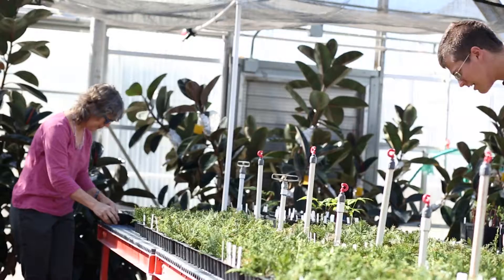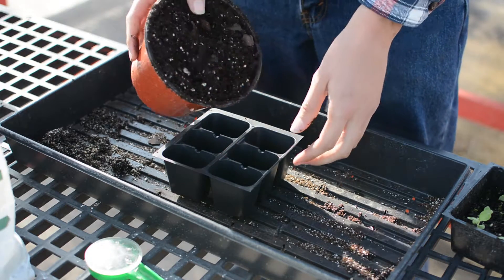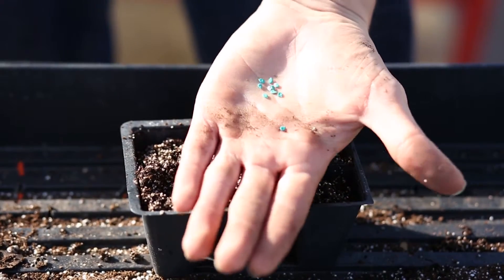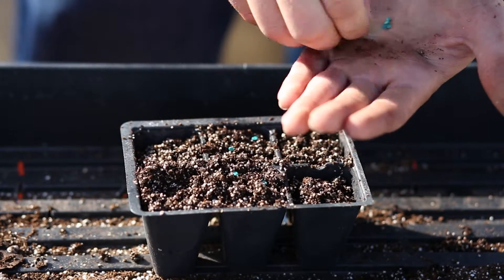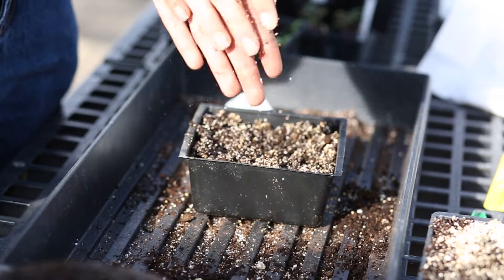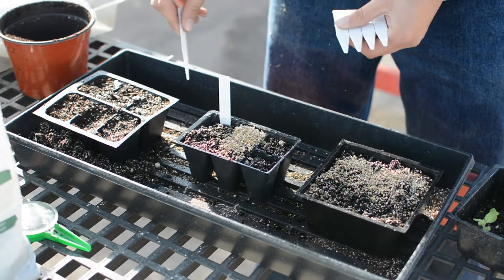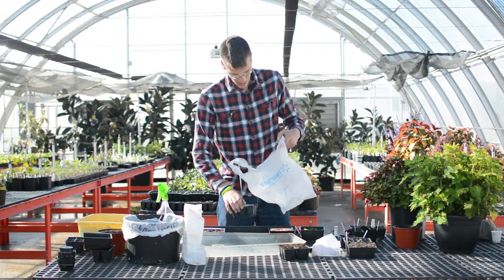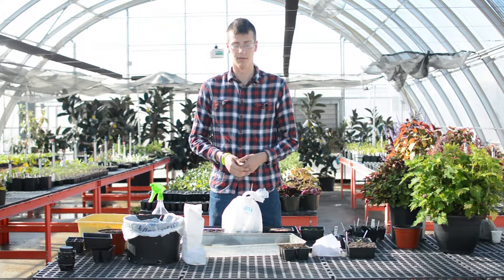Seeding with the Extension Master Gardener Program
This video is taken from the curriculum developed from the Extension Master Gardener Program and is used as supplemental material for the online training class. It covers how to seed plants.